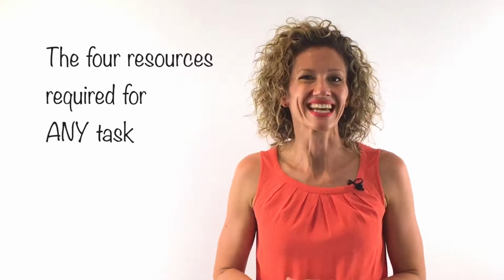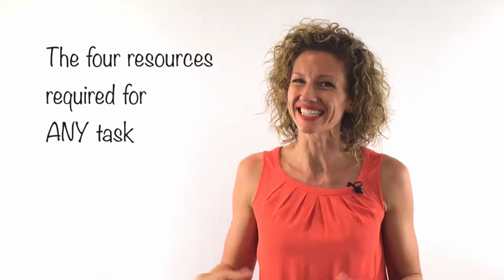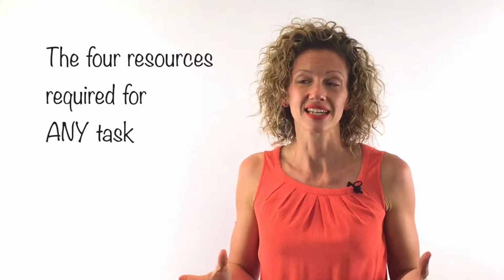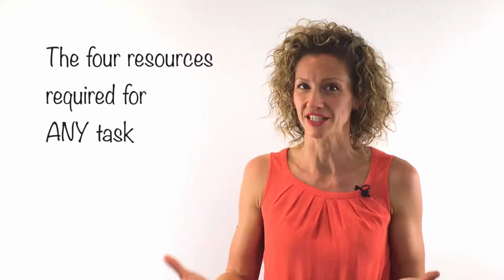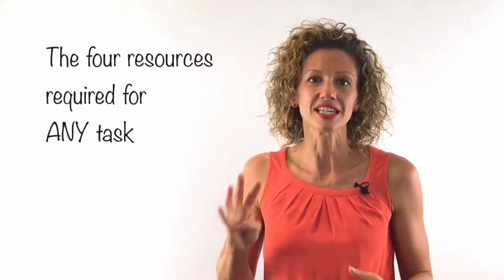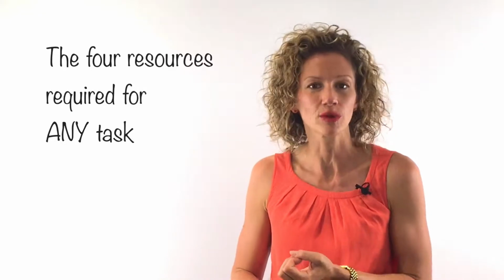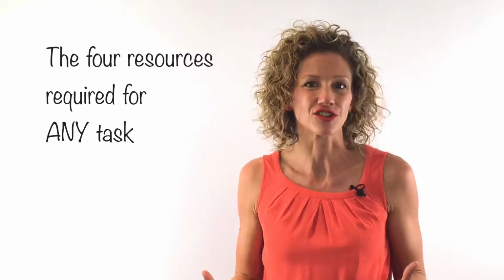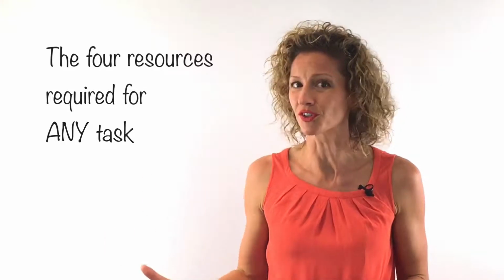The 4 resources required for ANY task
Get YOUR copy of the *Free Parent Guide*
"3 Huge Mistakes (Even Smart) Students Make in Exams and Assignments – and how to fix them immediately so your teen achieves their best EVER grades, with less stress."

Leave me a comment to let me know what else your teen needs help with in their study :)